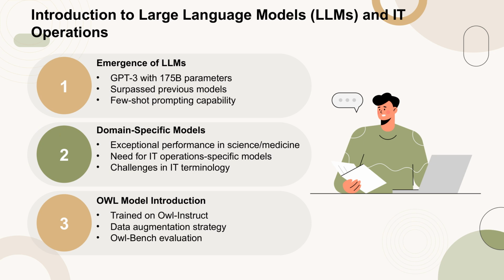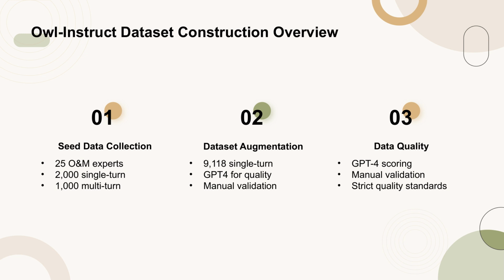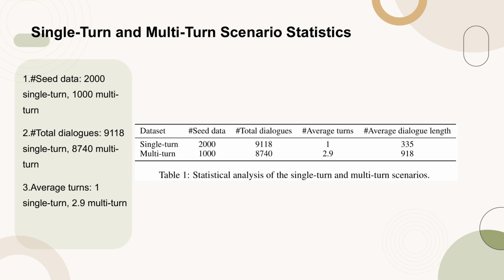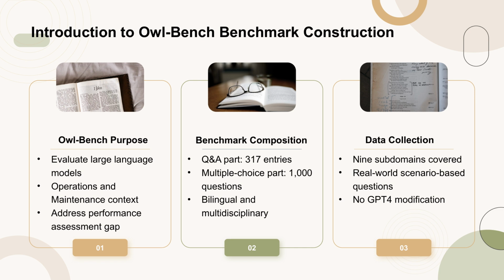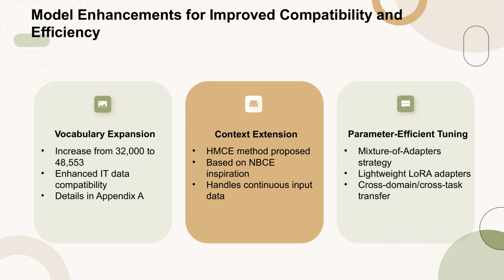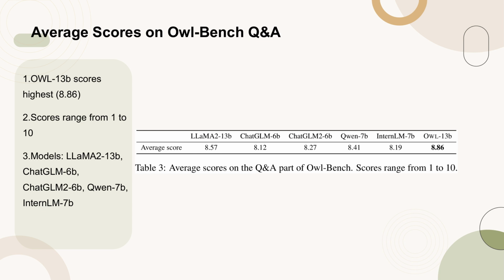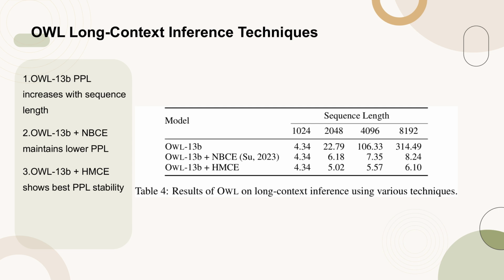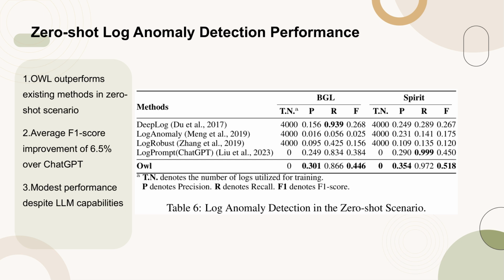[2023 Best AI Paper] OWL: A Large Language Model for IT Operations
Title: OWL: A Large Language Model for IT Operations

Authors: Hongcheng Guo, Jian Yang, Jiaheng Liu, Liqun Yang, Linzheng Chai, Jiaqi Bai, Junran Peng, Xiaorong Hu, Chao Chen, Dongfeng Zhang, Xu Shi, Tieqiao Zheng, Liangfan Zheng, Bo Zhang, Ke Xu, Zhoujun Li

Abstract:
With the rapid development of IT operations, it has become increasingly
crucial to efficiently manage and analyze large volumes of data for practical
applications. The techniques of Natural Language Processing (NLP) have shown
remarkable capabilities for various tasks, including named entity recognition,
machine translation and dialogue systems. Recently, Large Language Models
(LLMs) have achieved significant improvements across various NLP downstream
tasks. However, there is a lack of specialized LLMs for IT operations. In this
paper, we introduce the OWL, a large language model trained on our collected
OWL-Instruct dataset with a wide range of IT-related information, where the
mixture-of-adapter strategy is proposed to improve the parameter-efficient
tuning across different domains or tasks. Furthermore, we evaluate the
performance of our OWL on the OWL-Bench established by us and open IT-related
benchmarks. OWL demonstrates superior performance results on IT tasks, which
outperforms existing models by significant margins. Moreover, we hope that the
findings of our work will provide more insights to revolutionize the techniques
of IT operations with specialized LLMs.